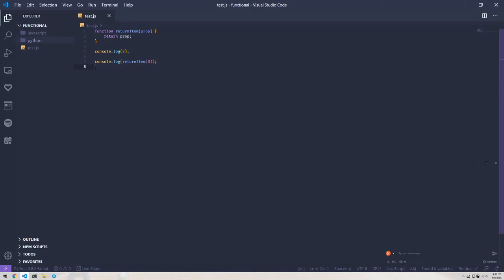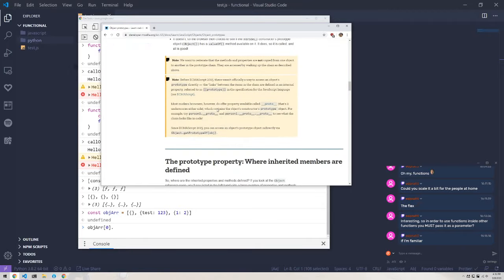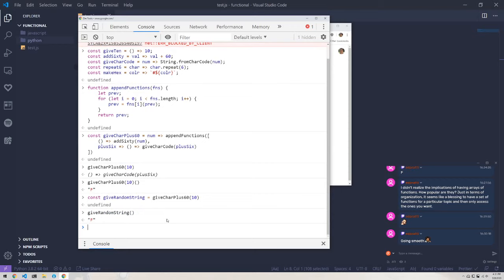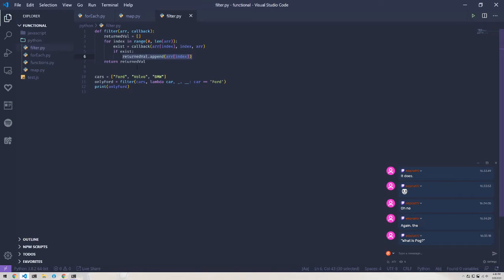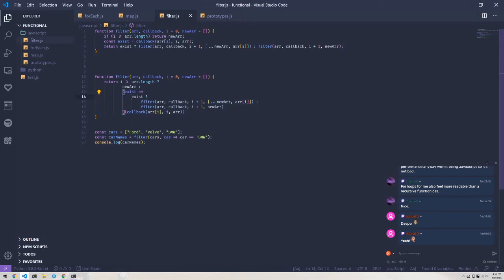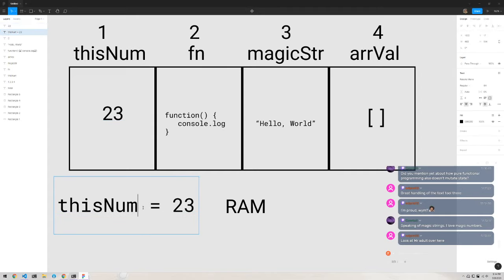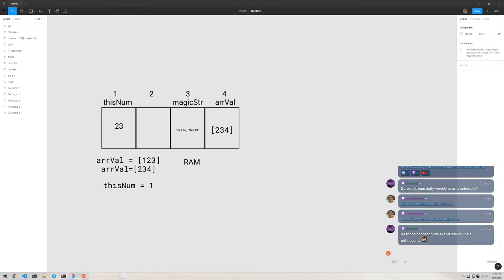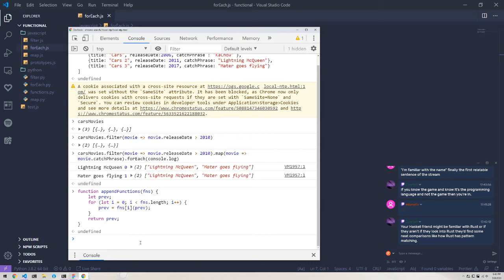Functional Programming Fundamentals: Functions are Values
In this stream, Corbin Crutchley talks about functions. He explains how functions are values, how you're able to pass and return functions to other functions, what currying is, how functions map to memory, and what immutability is.